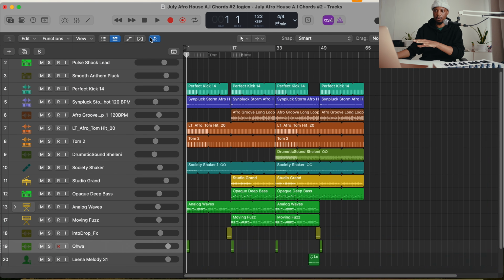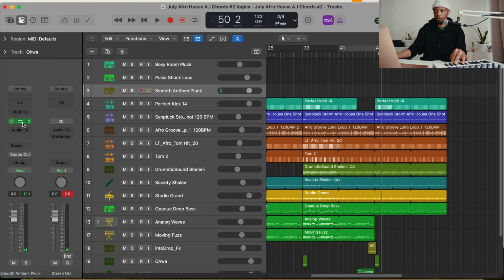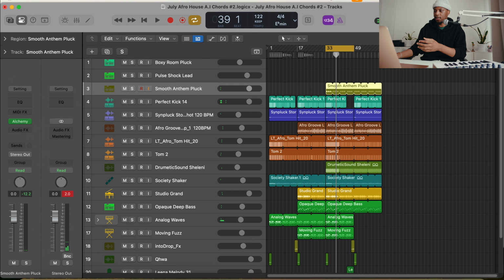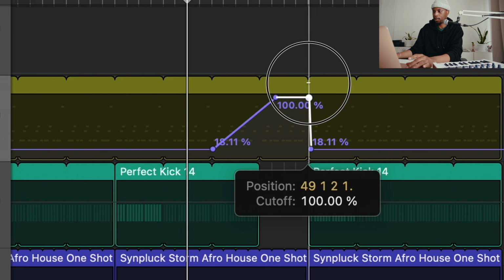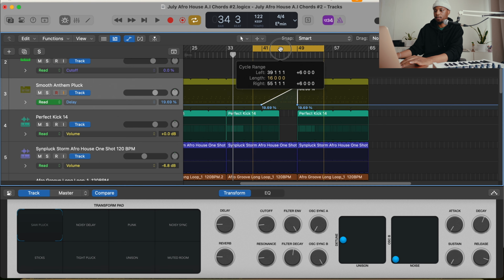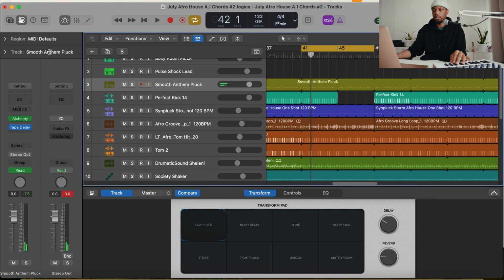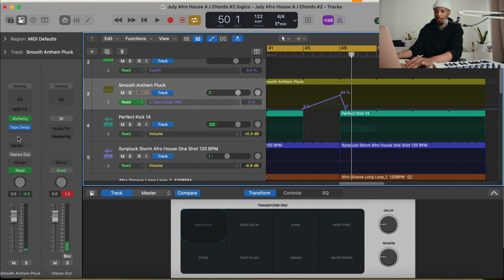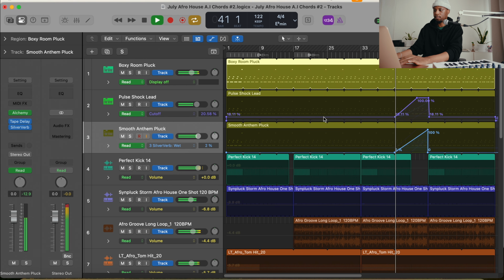How To Make Powerful Afro House MELODY Build Ups